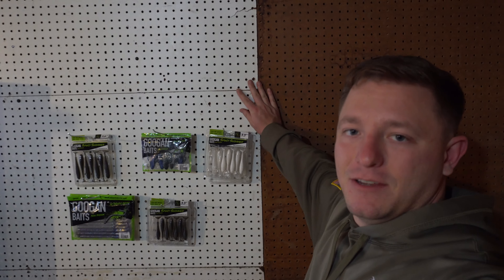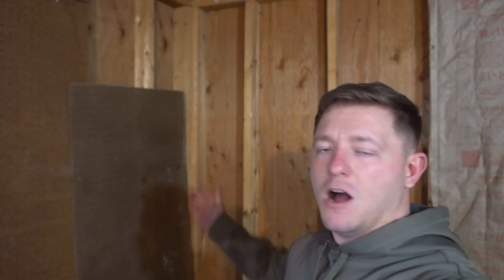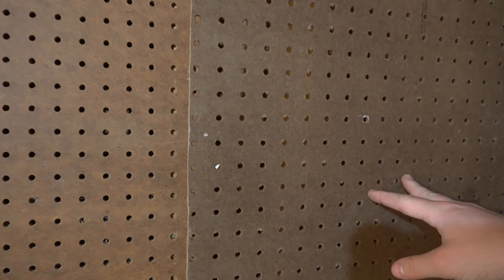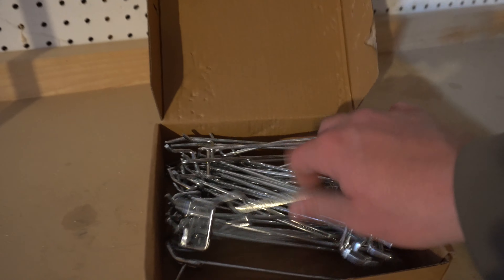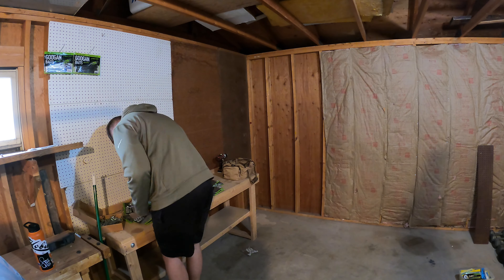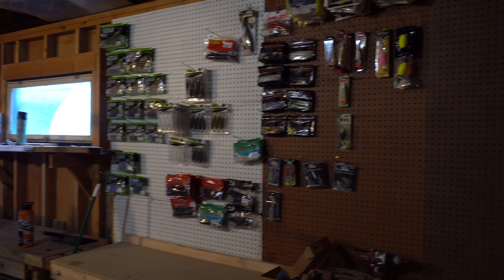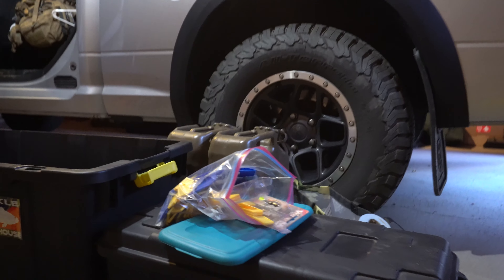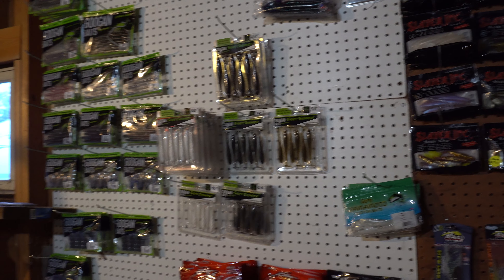Quarantined Again... Fishing Man Cave Build Part 1!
Well great falls has blessed me with nothing but windy days and cold night recently. Also I'm quarantined once again because someone had the rona at work and I was in contact with them. All is good but I decided to get started on my what I guess you could call a fishing man cave. Hop you guys enjoy and hopefully I'll be back on the water soon!